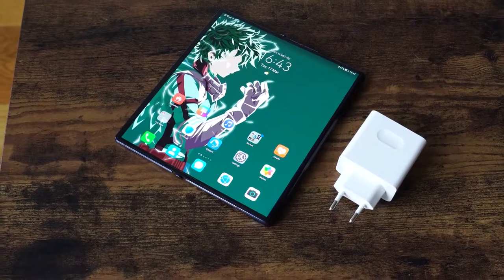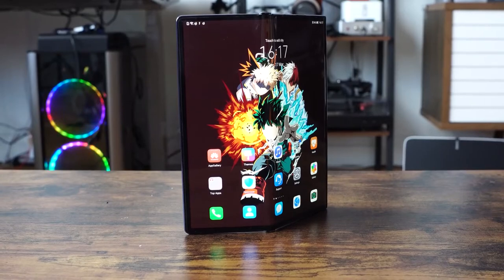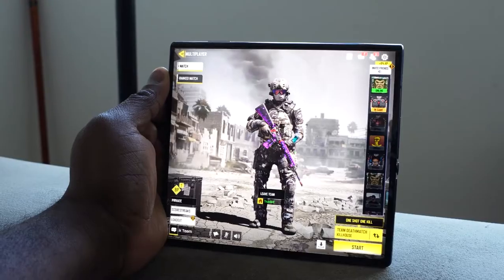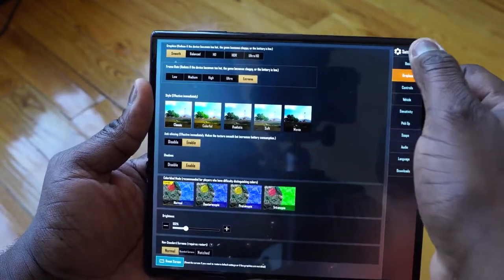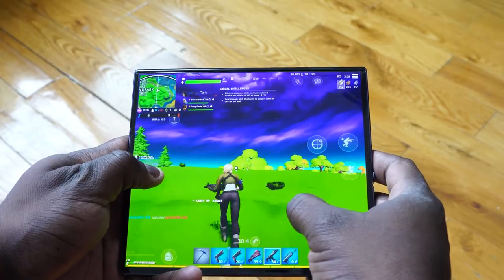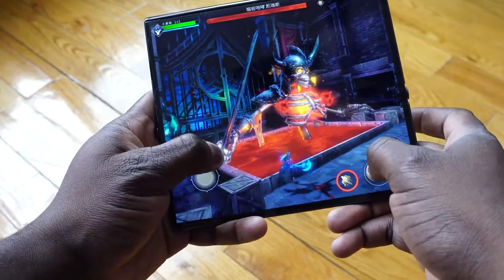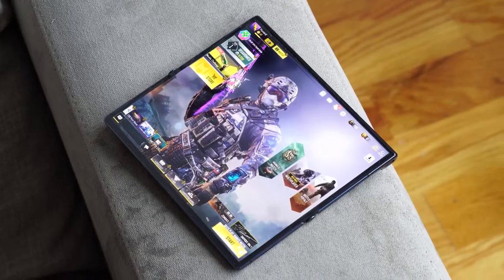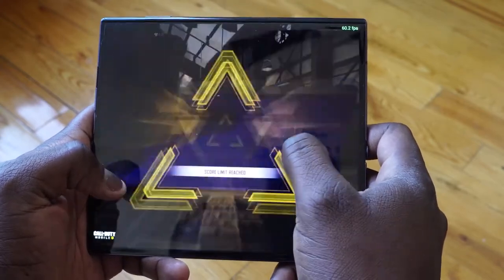Huawei Mate Xs | Speaker Gaming First-Look!!!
The New Huawei Mate Xs marks the 2nd iteration of Huawei Foldable devices with a few new changes and better performance. Let's take a look at what gaming looks like on this device.

1) iMobile Test drive: A day with Mate 20 Pro +A Surprise